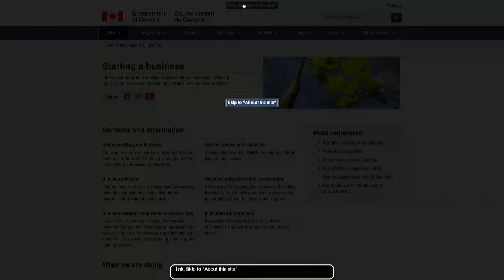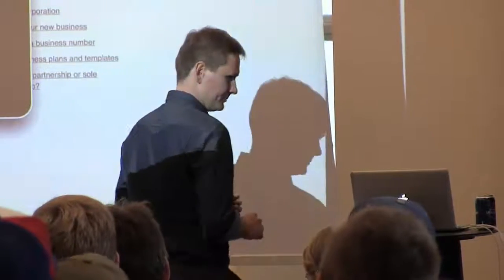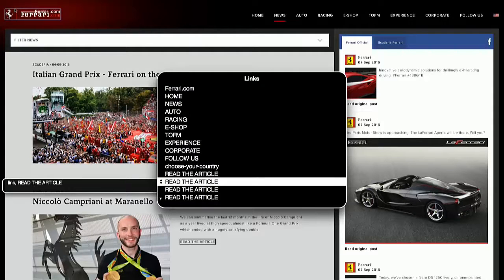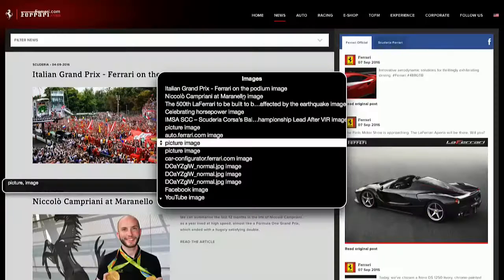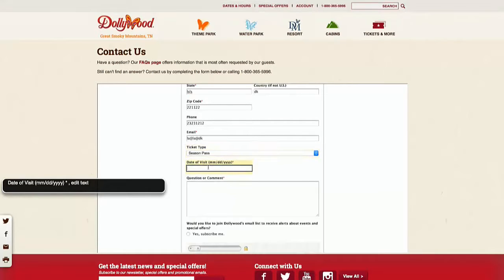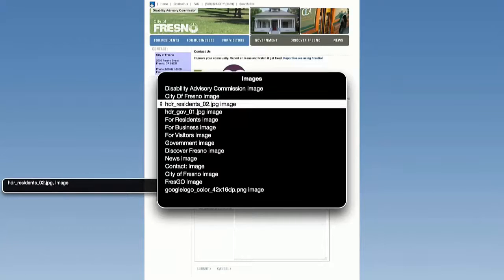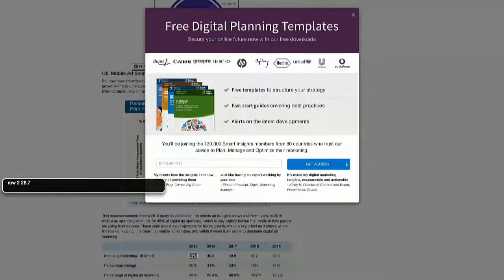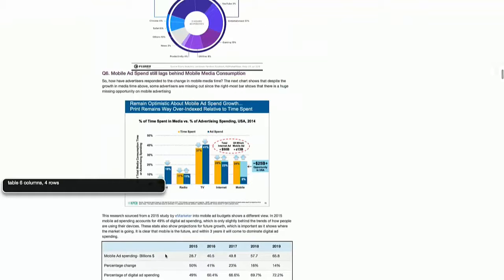Screen Reader Accessibility Demo by Lars Holm Sørensen Diversa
See how good / bad accessibility affects a blind screen reader user’s experience, while browsing the internet.
Demonstration by Lars Holm Sørensen

for filming the demo.